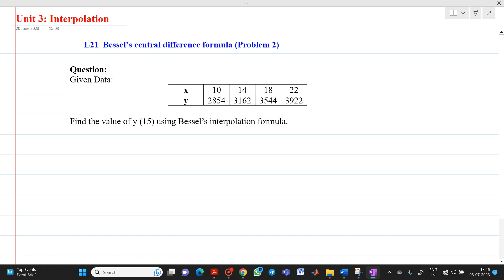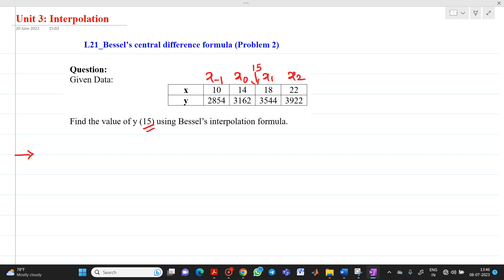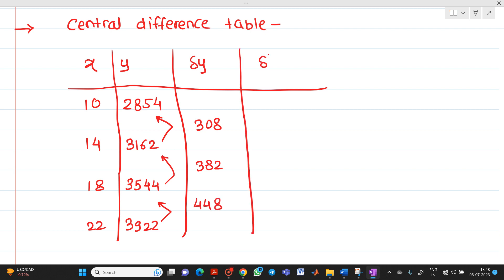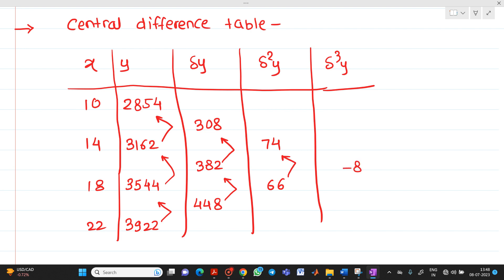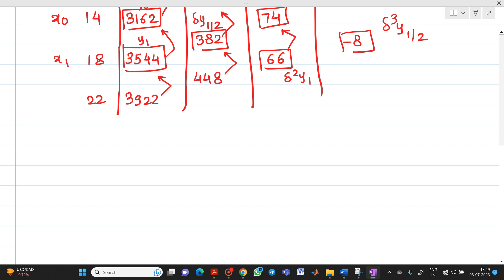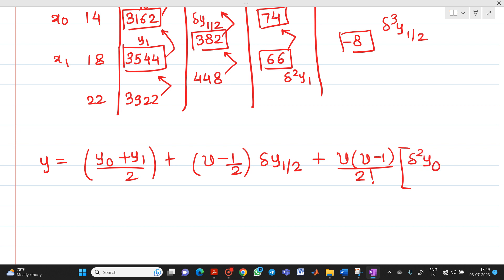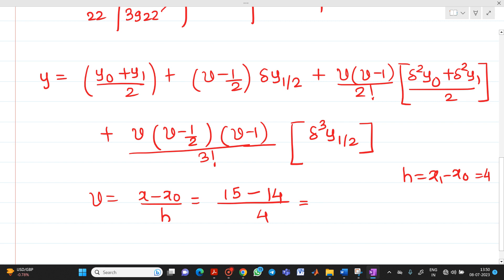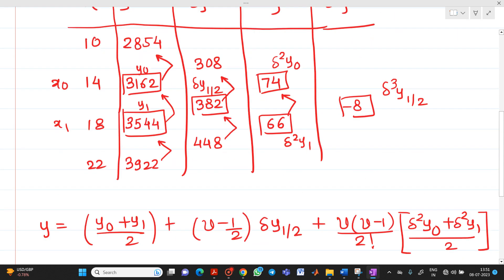L21 Bessel’s central difference formula Problem 2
This video explains how to solve the numerical based on Bessel’s central difference formula.